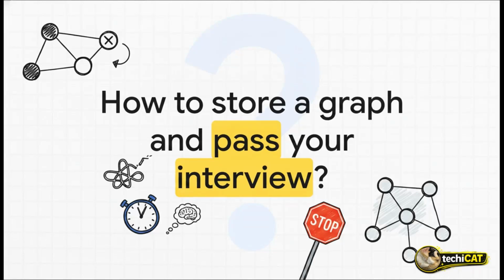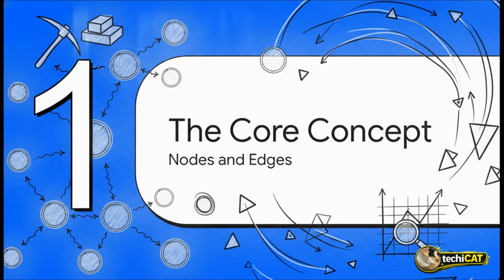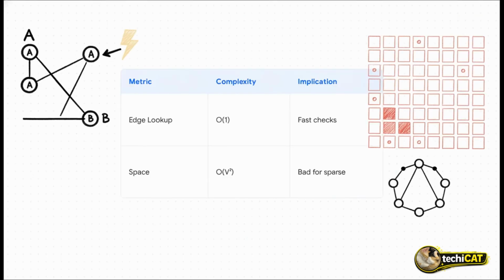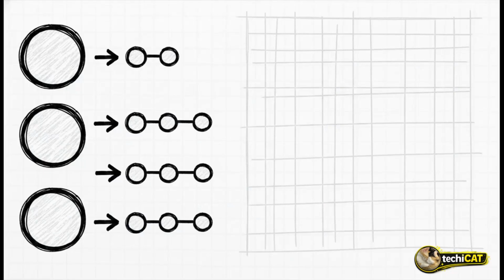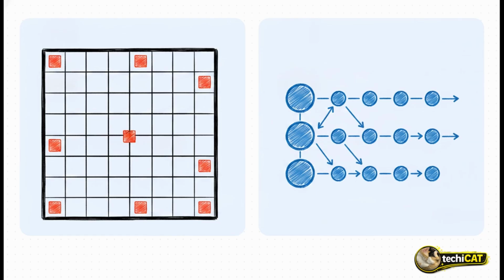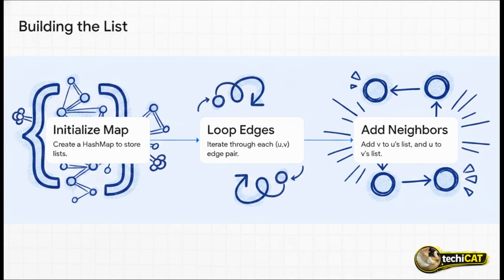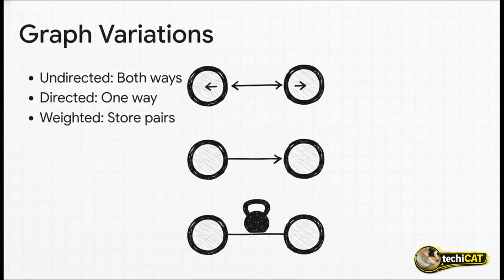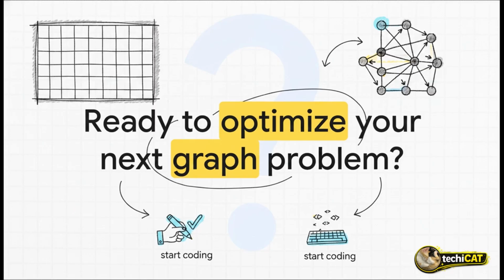DSA Graphs: Adjacency List vs Adjacency Matrix| Graphs Explained in 6 Minutes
In this video, you'll learn the two most important ways to represent graphs in Data Structures and Algorithms: Adjacency List and Adjacency Matrix.

🚀 Topics Covered:

Adjacency Matrix explained
Adjacency List explained
Space Complexity Comparison
Edge Lookup Comparison
Sparse vs Dense Graphs
Directed vs Undirected Graphs
Weighted Graphs
Building an Adjacency List in Java

💡 Key Takeaway:

Use Adjacency List for most coding interview problems.
Use Adjacency Matrix when you need very fast O(1) edge lookups and the graph is dense.
Time Complexity

✅ Adjacency List

Space: O(V + E)
Edge Lookup: O(degree)

✅ Adjacency Matrix

Space: O(V²)
Edge Lookup: O(1)

📌 Rule of Thumb:
Default to Adjacency List unless the problem specifically requires frequent edge existence checks.

🔥 These topic also available on channel-

Arrays
HashMaps
HashSets
Linked Lists
Trees
Graphs
Dynamic Programming
LeetCode Interview Problems